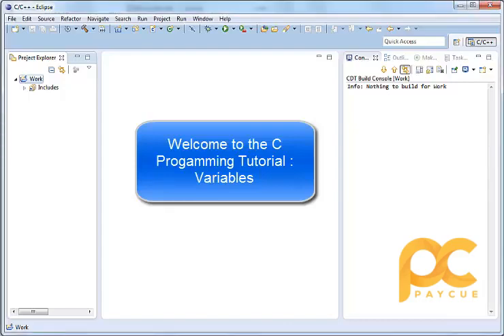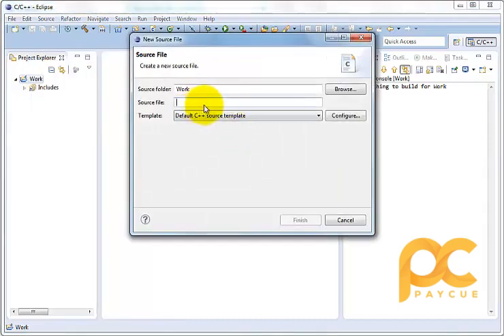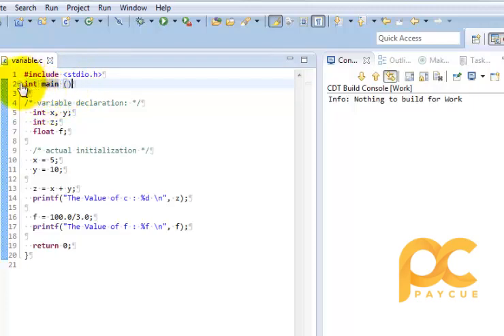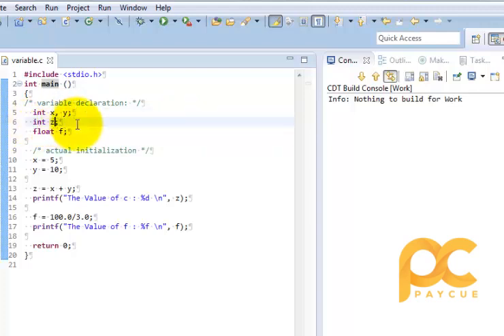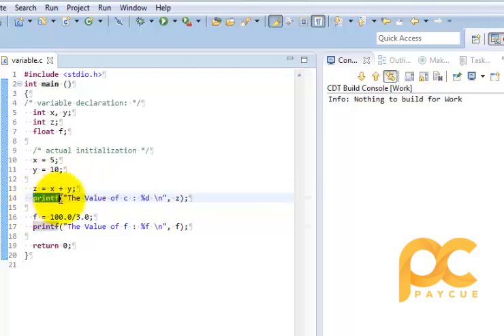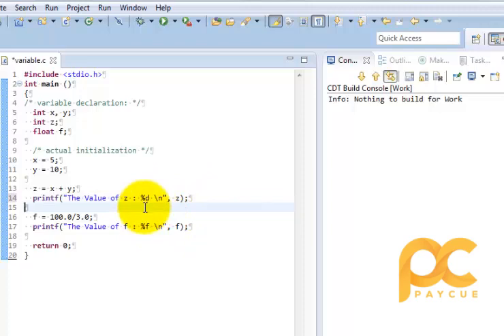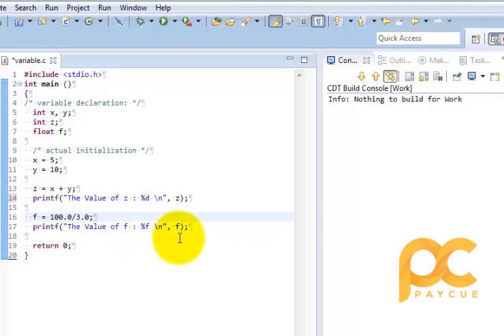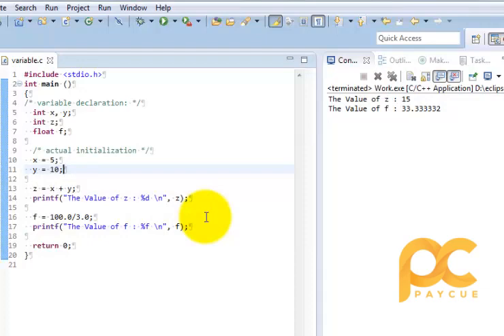variables data type in c language part 3.2